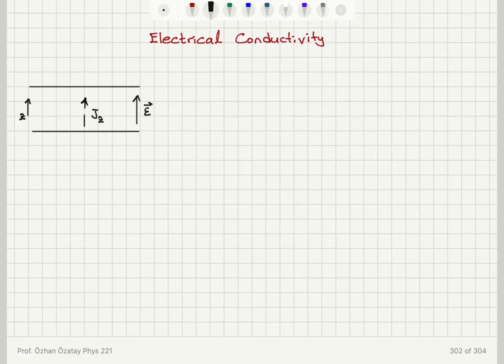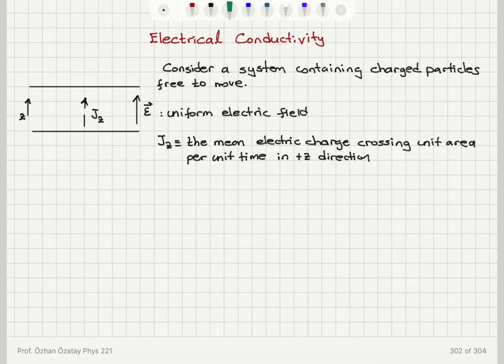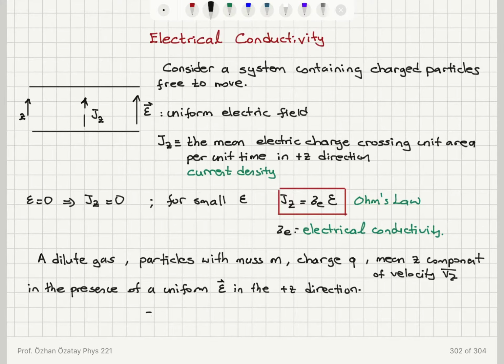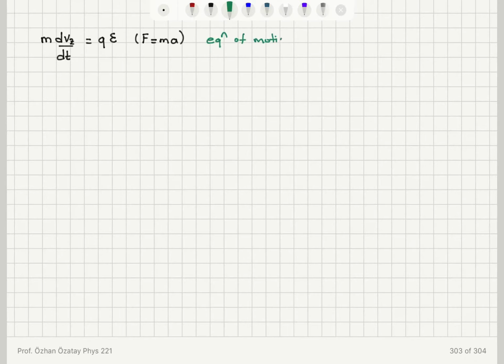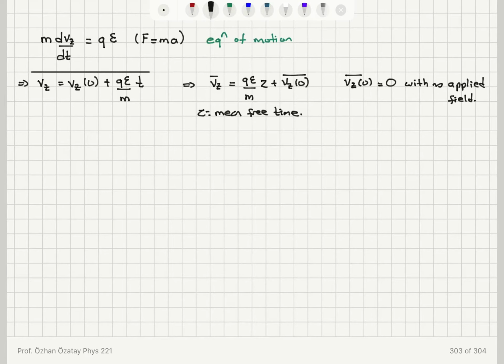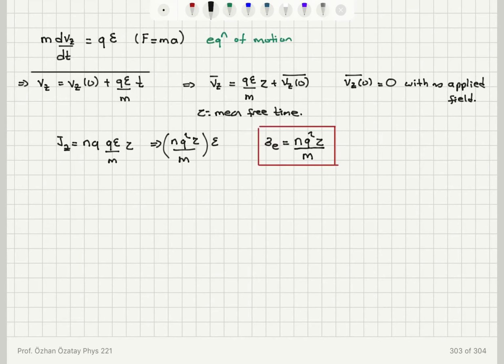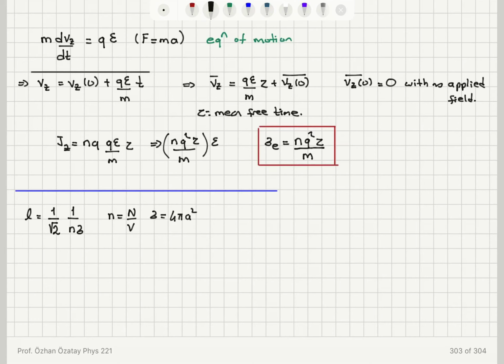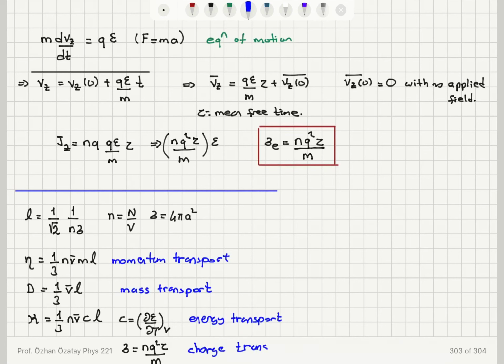Week 13-4 Electrical Conductivity